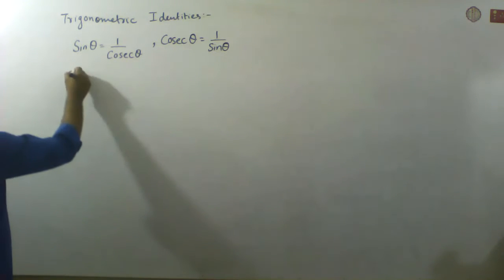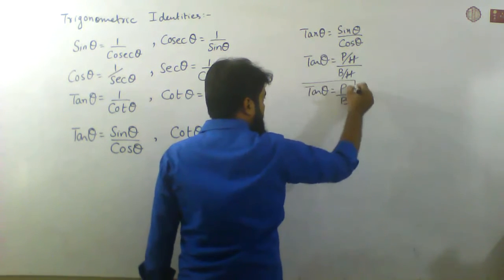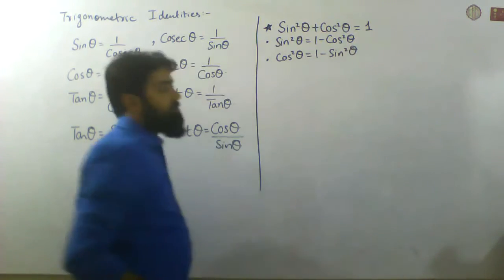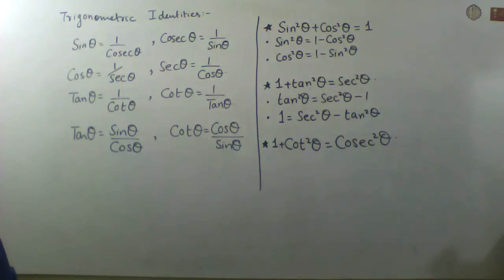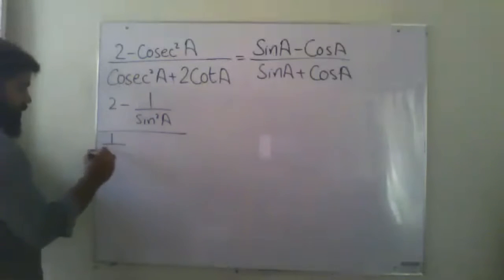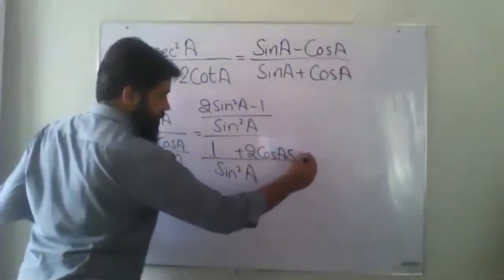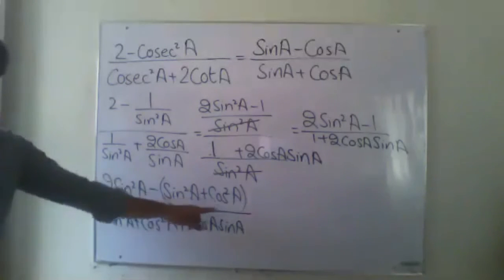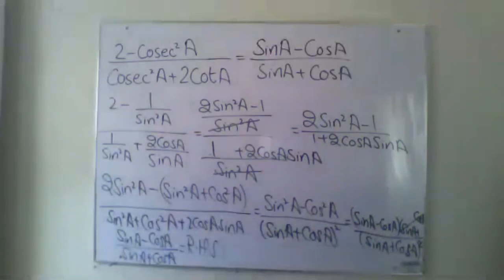Chap 11 Ex 11 Misc Q 14 Add math